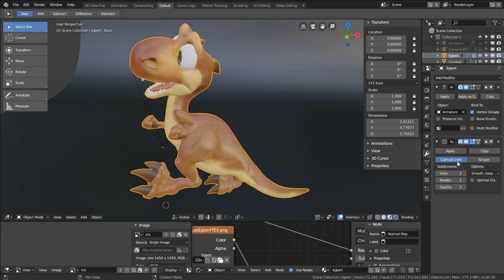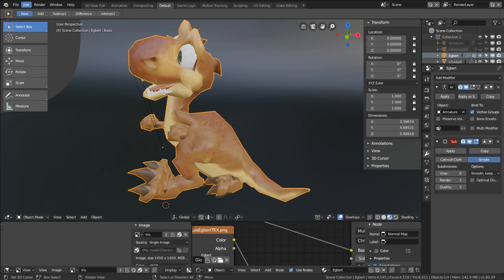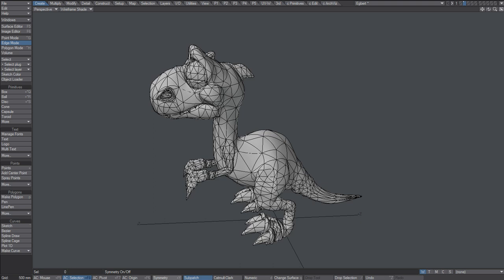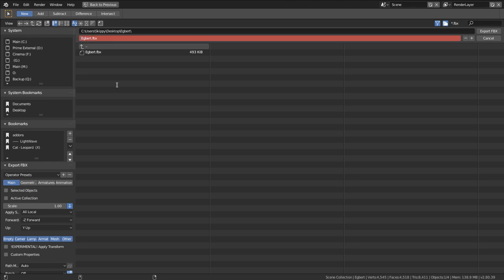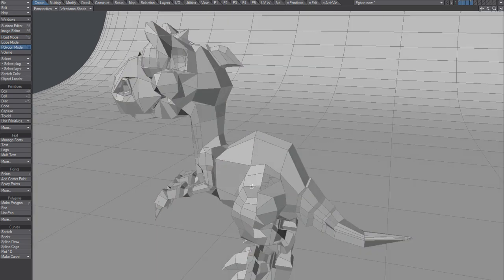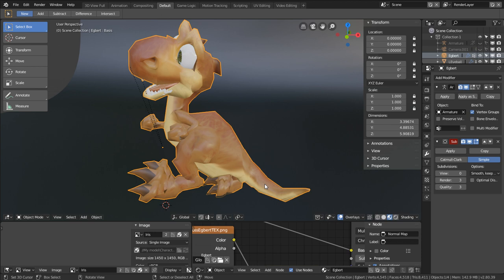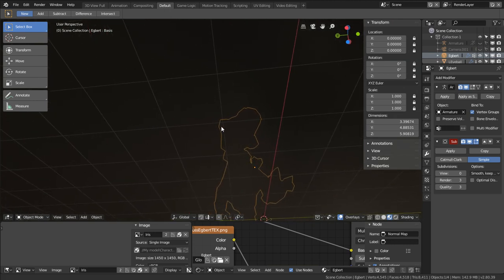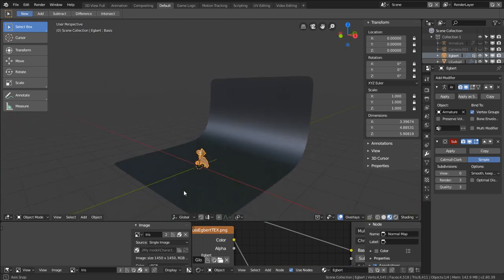LightWave 3party - Blender 2.8 FBX export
multimedia information